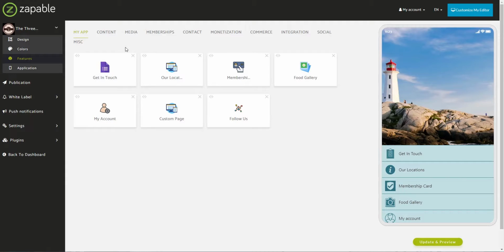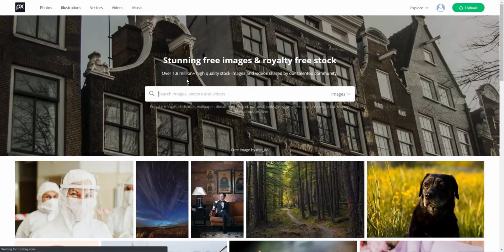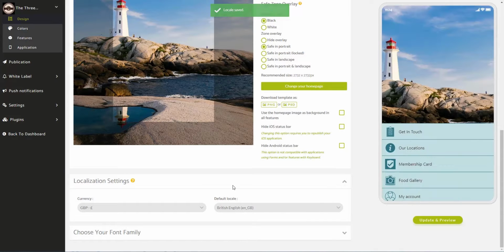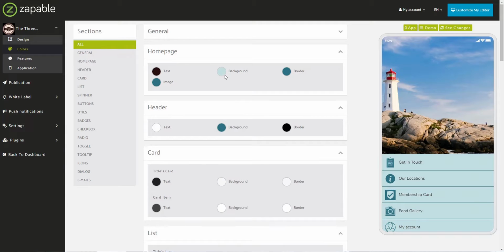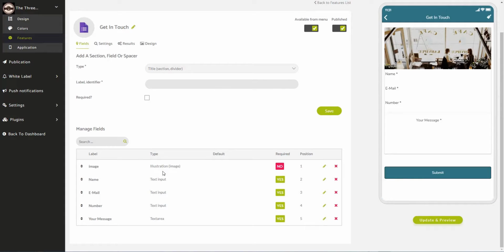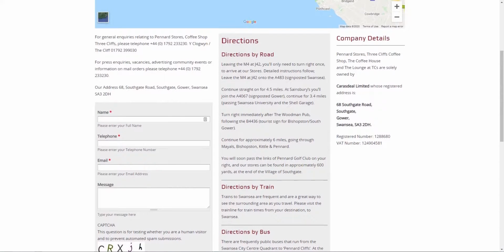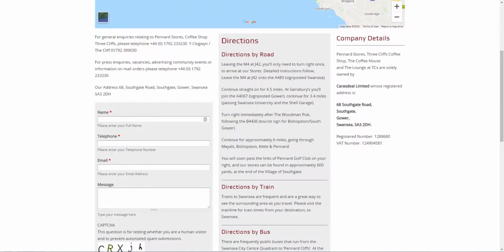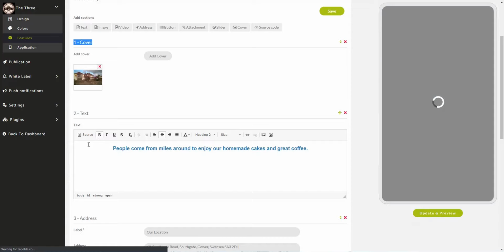Zapable Review Demo